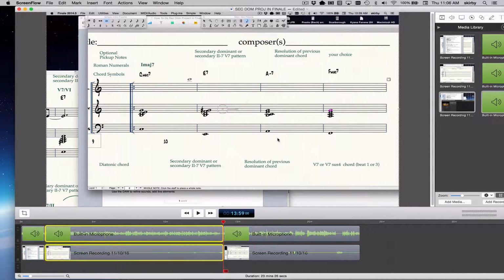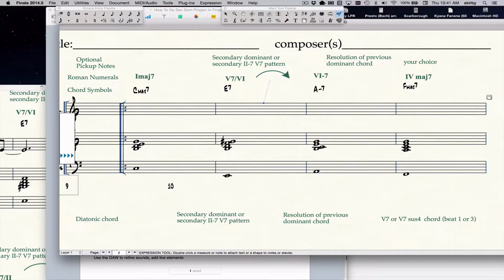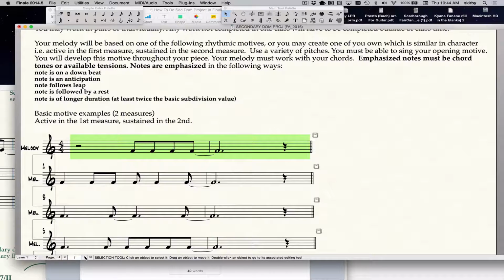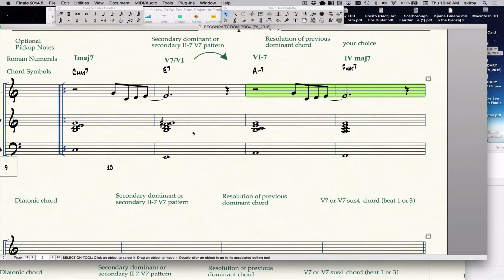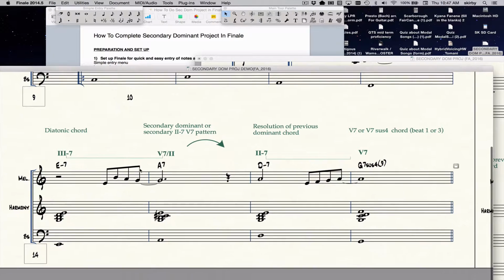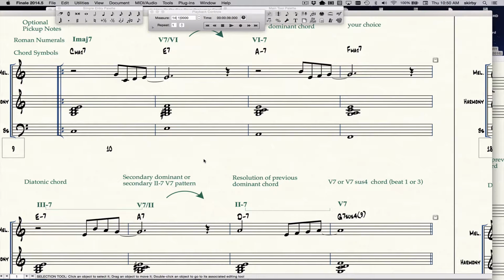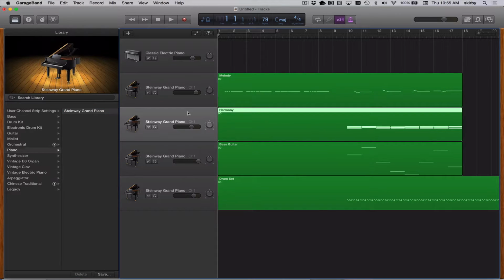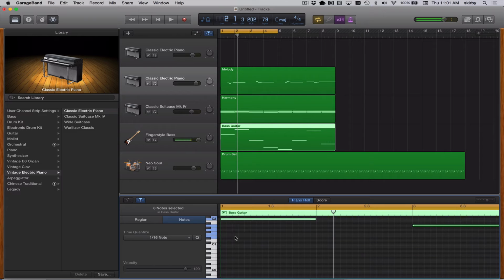SEC DOM PROJ PART 2